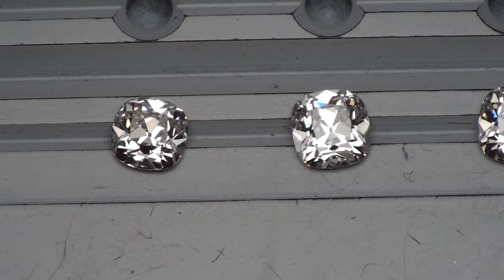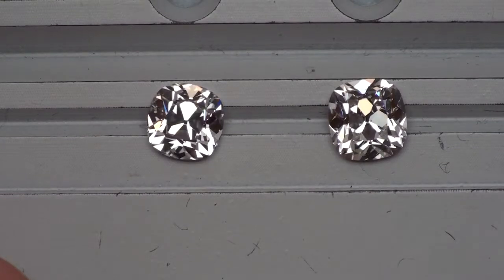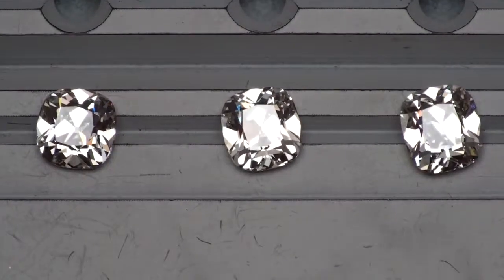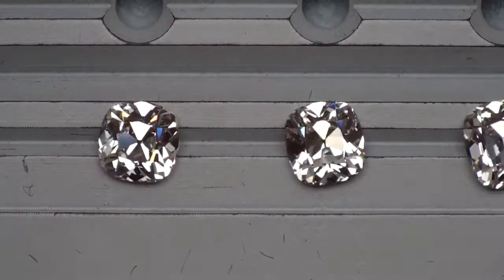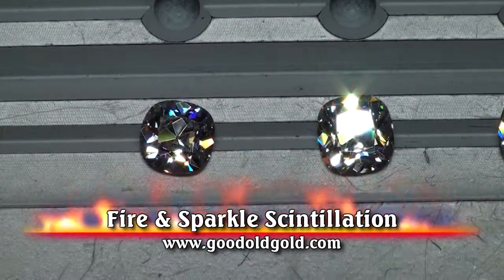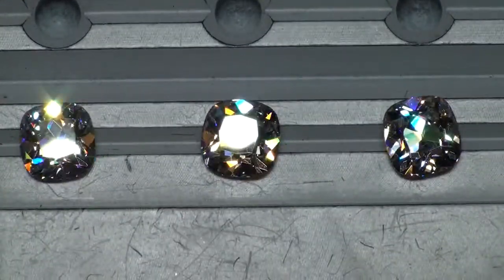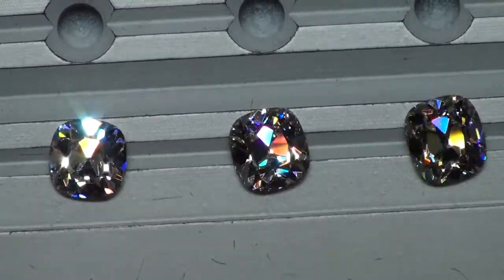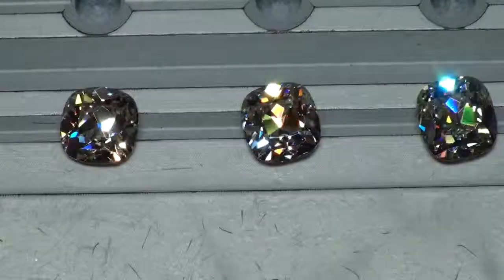August Vintage Cushion Diamonds ranging from 1.50ct G VS2 - 2.01ct L VS1